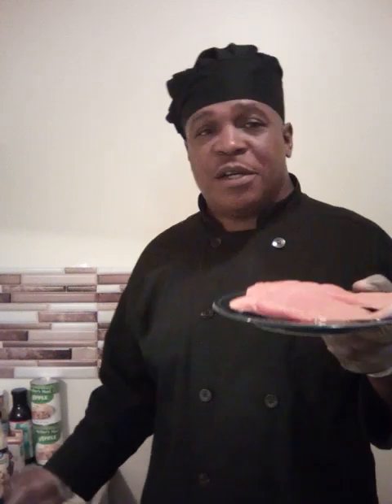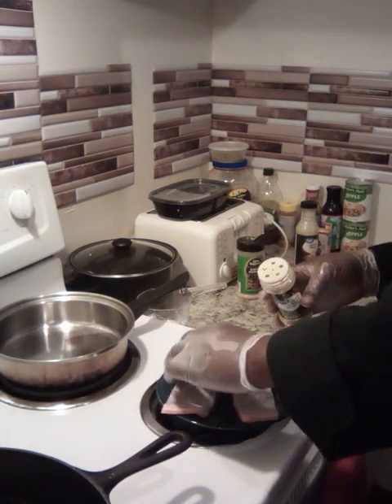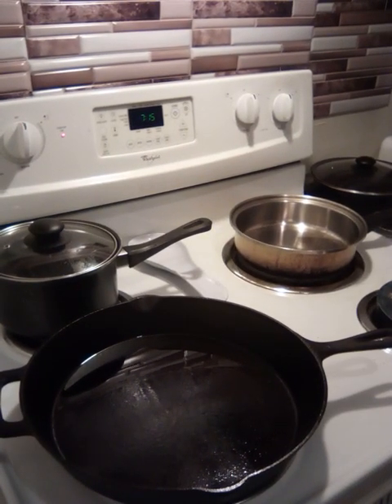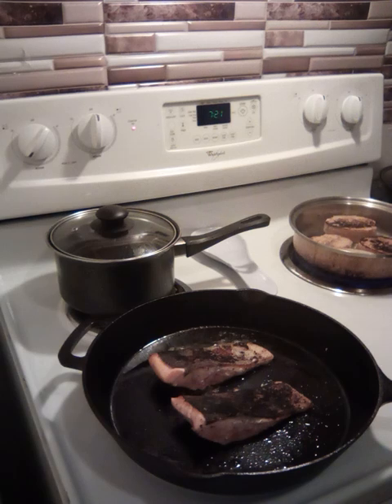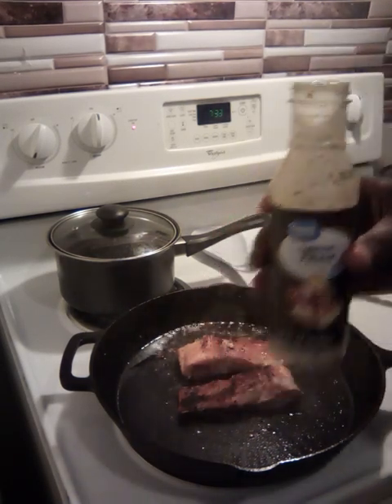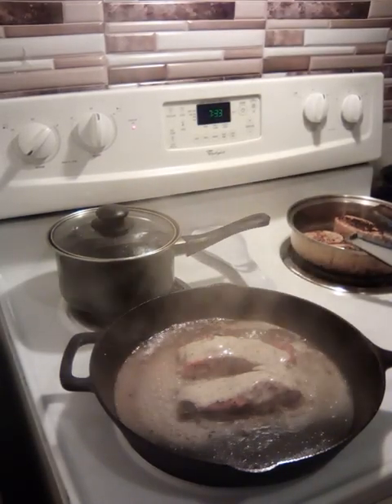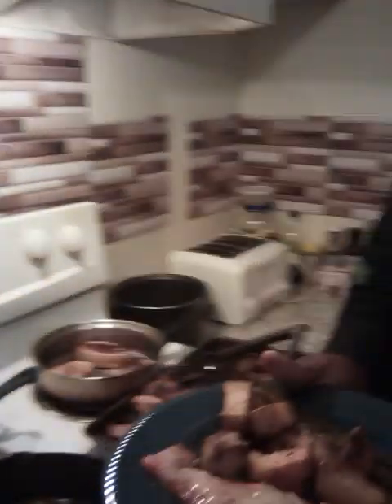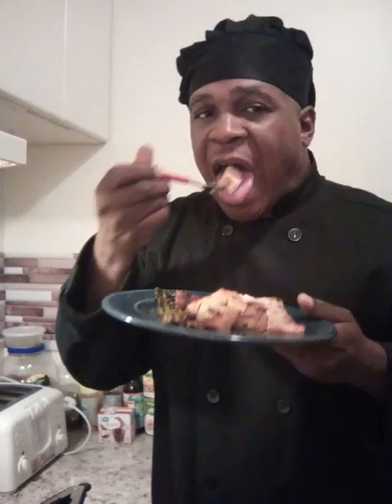Lemon Pepper Salmon Fillets